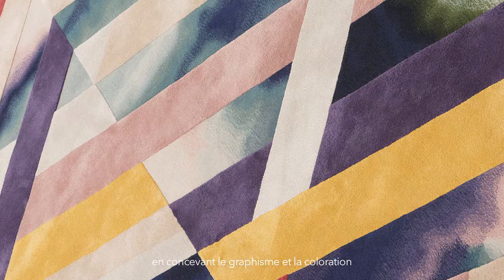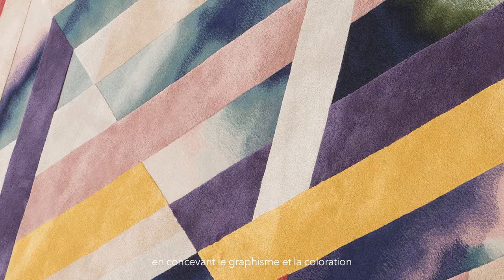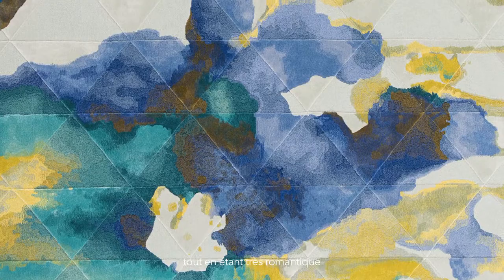Tai Ping Bloom Collection by Jeff Leatham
The art of rug-making meets the art of floral design with Bloom, a collection of 14 rugs hand-tufted in wool and silk designed in collaboration with celebrated American florist Jeff Leatham.